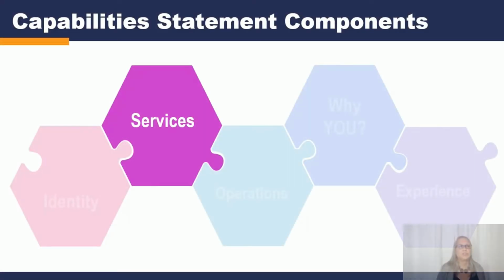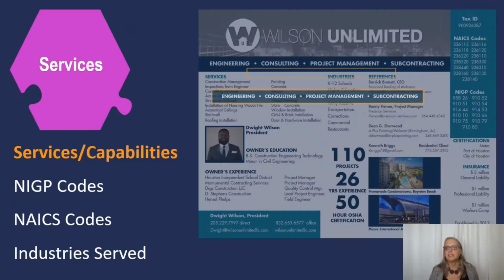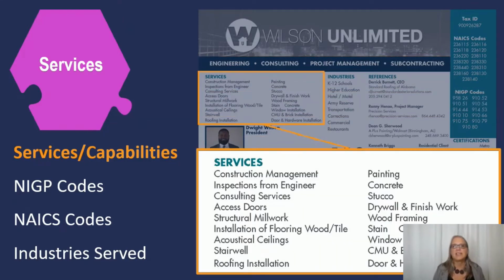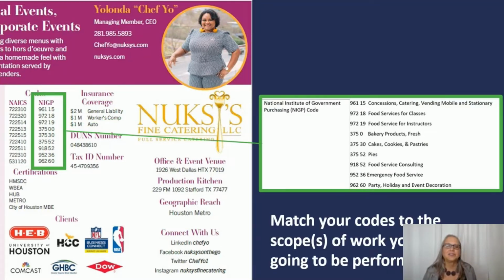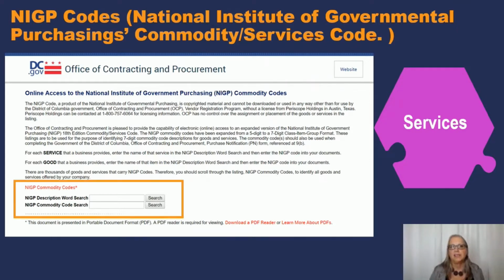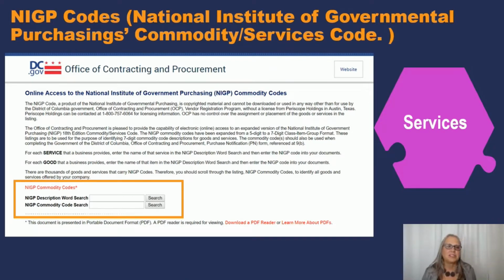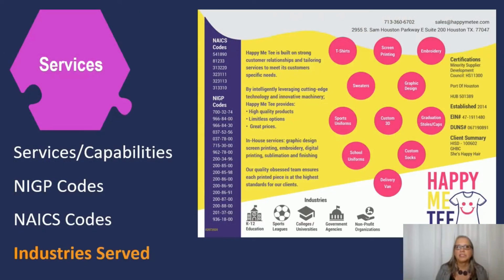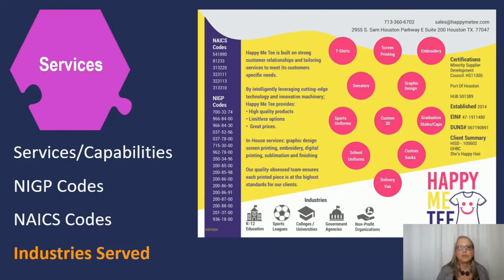Capability Statement - Services